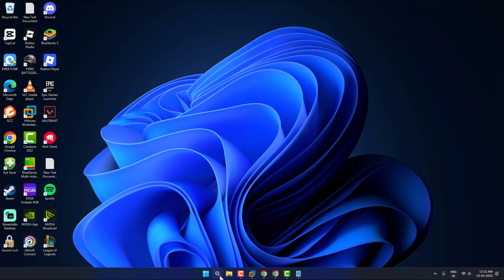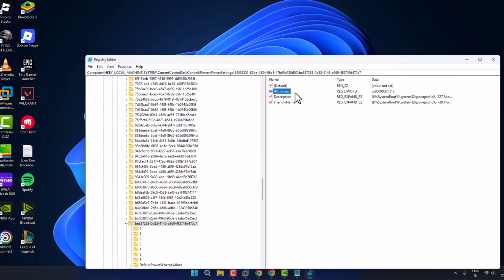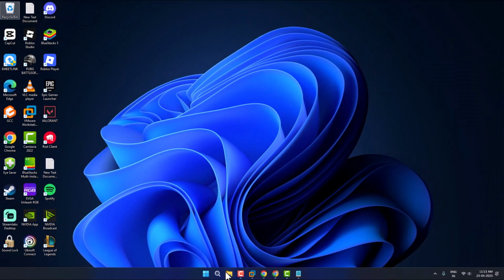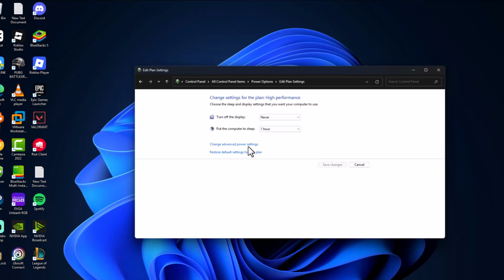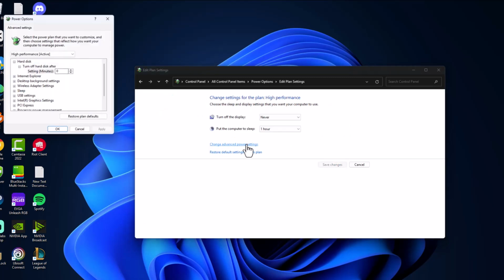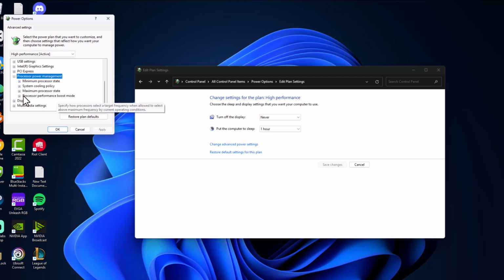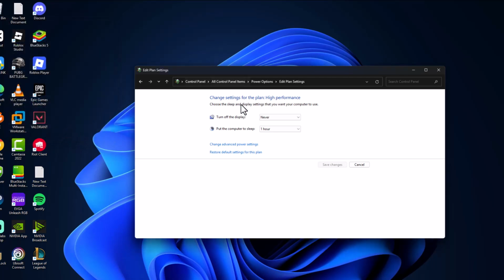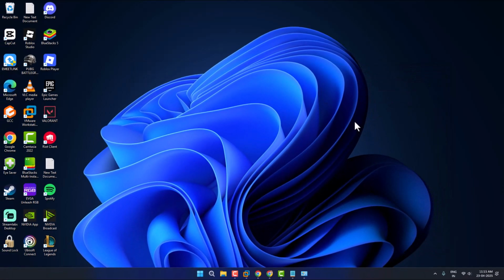How to Disable Turbo Boost and Get Better Performance (2025)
Learn how to disable CPU Turbo Boost on your Windows 10/11 laptop or PC to reduce overheating, lower fan noise, and improve overall stability during daily tasks and gaming in 2025.

registry path:
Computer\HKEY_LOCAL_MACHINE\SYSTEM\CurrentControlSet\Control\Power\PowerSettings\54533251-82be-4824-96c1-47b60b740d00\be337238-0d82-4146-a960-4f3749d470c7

00:00 Intro
00:08 How to Disable Turbo Boost and Get Better Performance